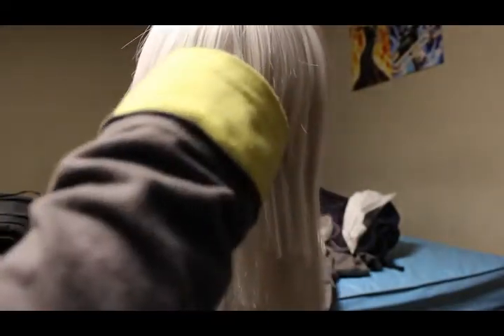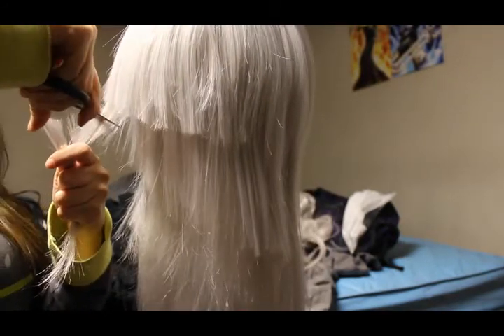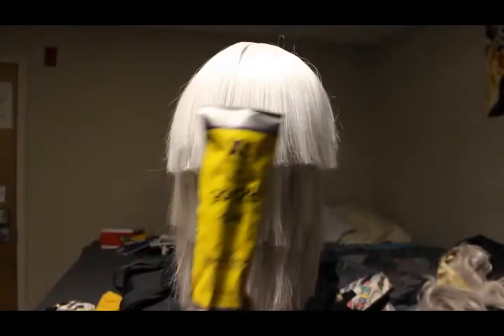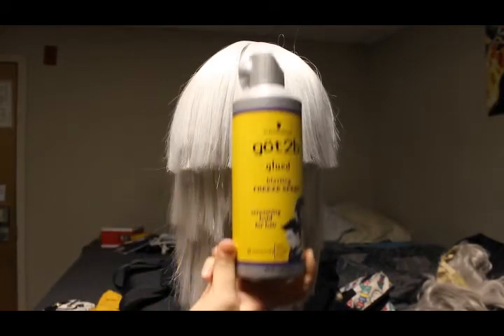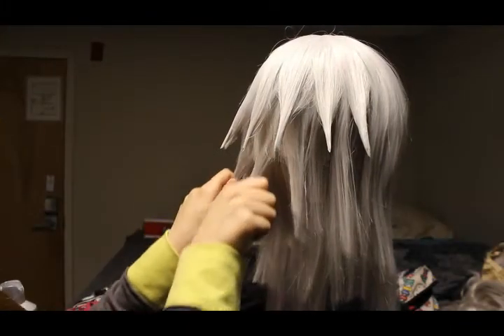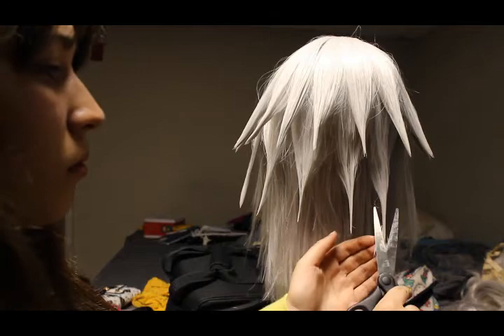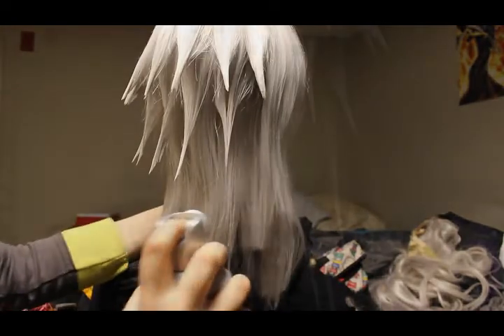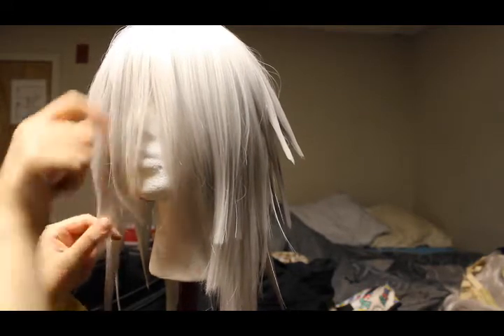Riku Wig Kingdom Hearts 2 Tutorial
Find us on DeviantART!